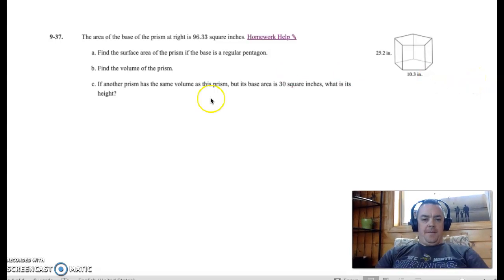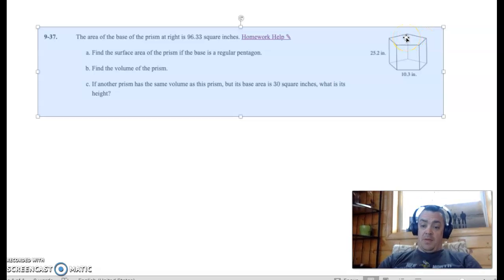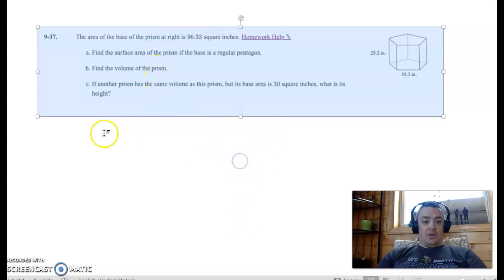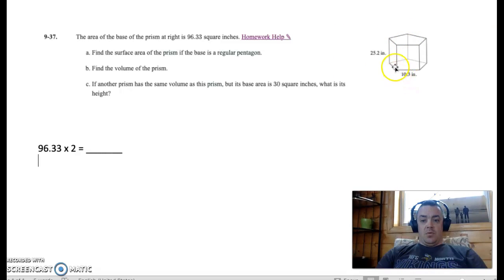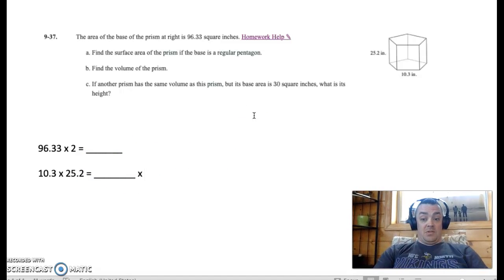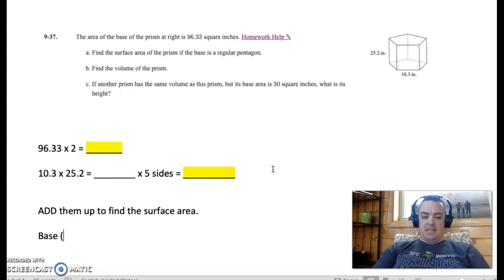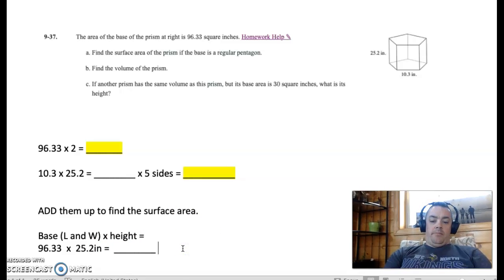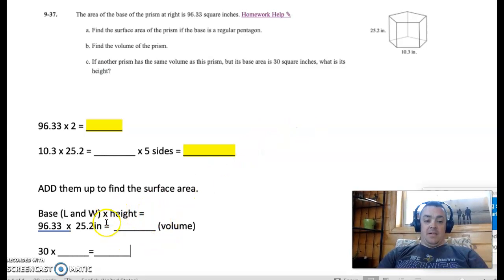9-37 VOlume of a Pentagolan PRism